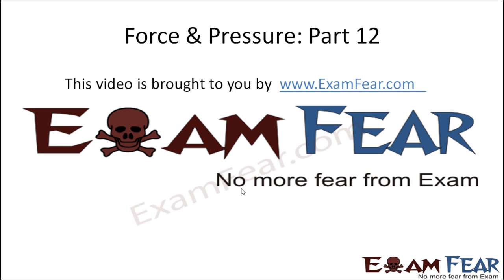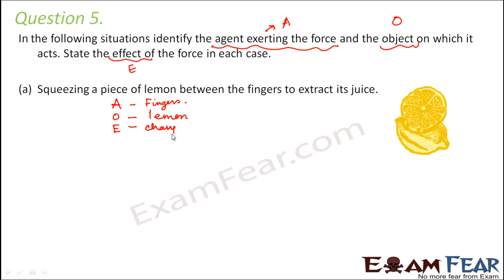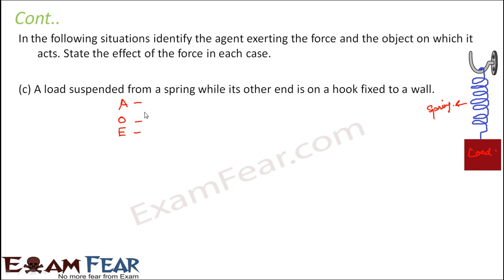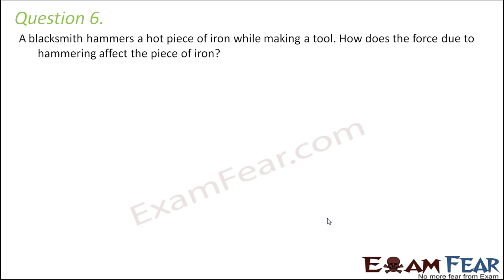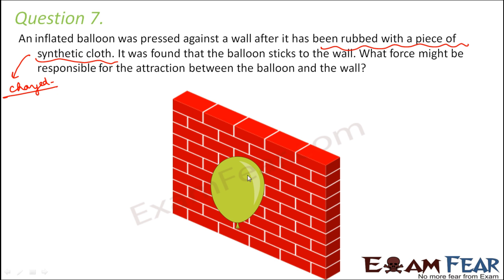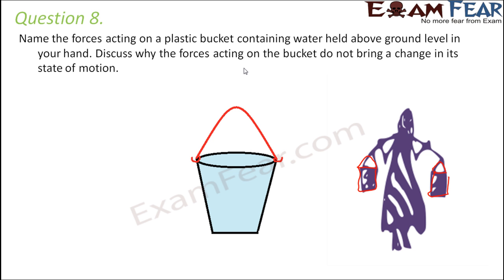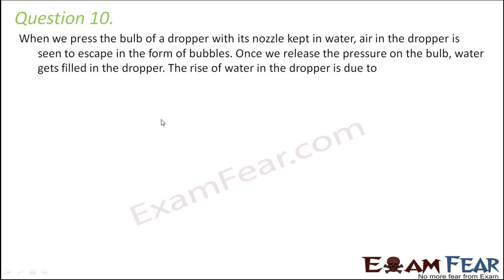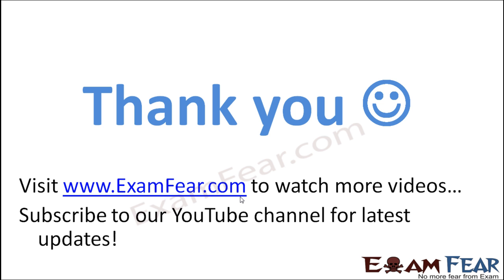Physics Force & Pressure Part 12 (Questions) Class 8 VIII